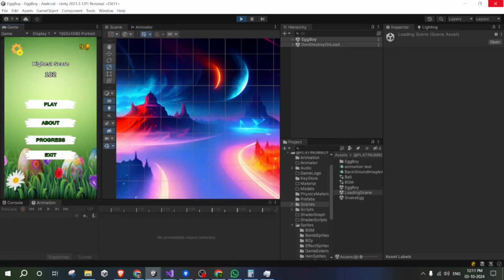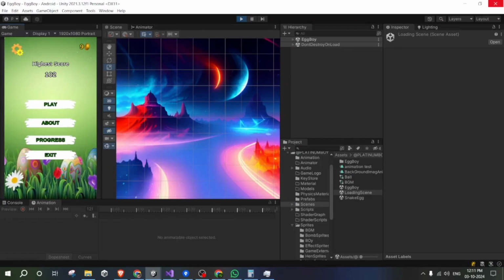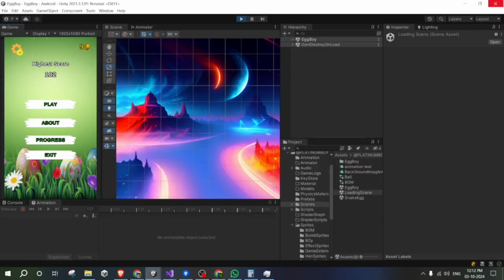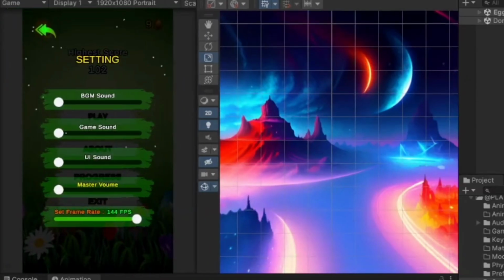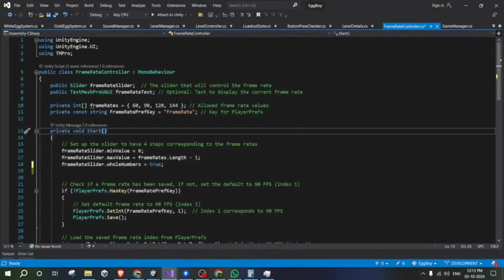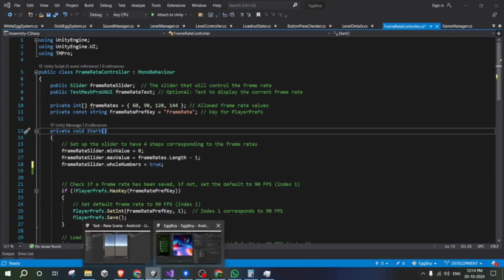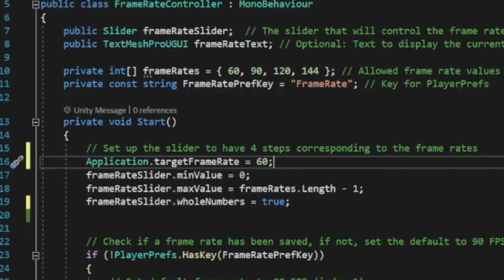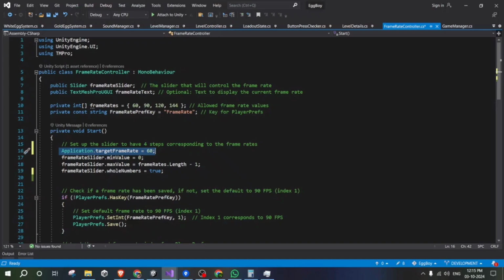Optimize Unity Game Performance with Application.targetFrameRate | Unity Tutorial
🎮 How to Set Application Target Frame Rate in Unity | Unity Tutorial

In this video, we'll explore how to control and set the frame rate for your Unity games using Application.targetFrameRate. Whether you're optimizing performance or ensuring smooth gameplay across devices, this tutorial will walk you through everything you need to know to lock the frame rate in Unity. Perfect for developers of all levels looking to improve their game's performance and stability!

🌐 Join the Game Development Community:

💬 Discord: [Link to your Discord]